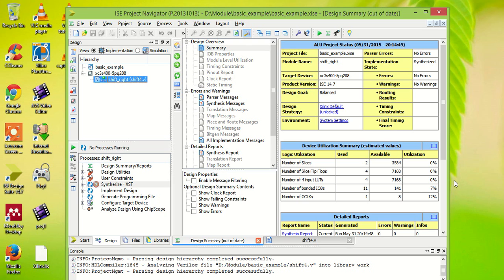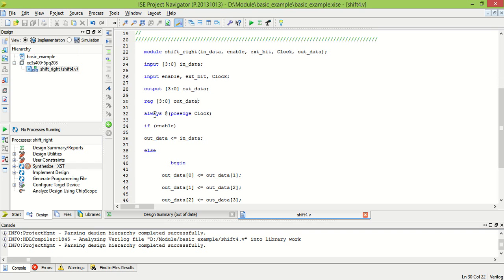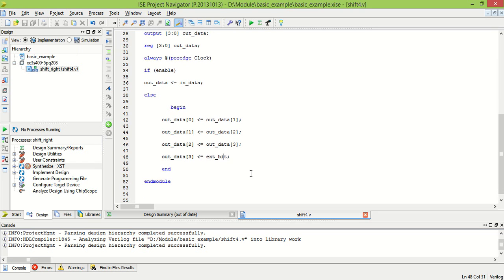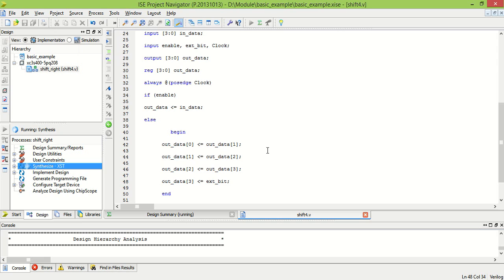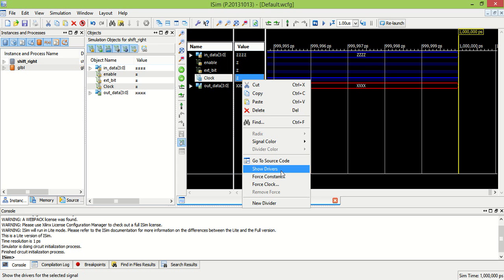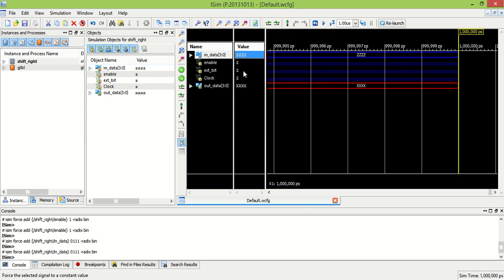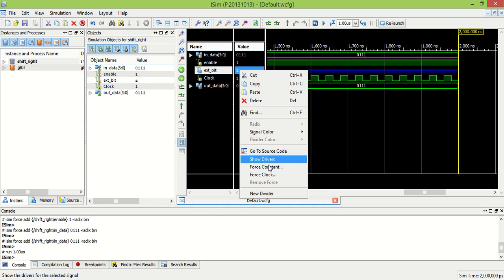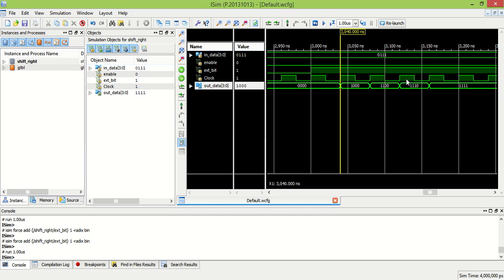Verilog tutorial for beginners 17 : 4 bit Shift Right Register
4 bit shift right register with external input bit in Verilog HDL language.